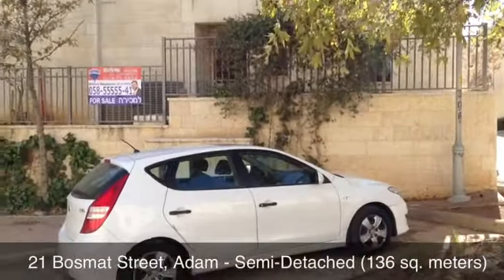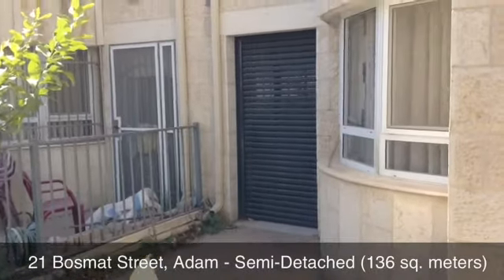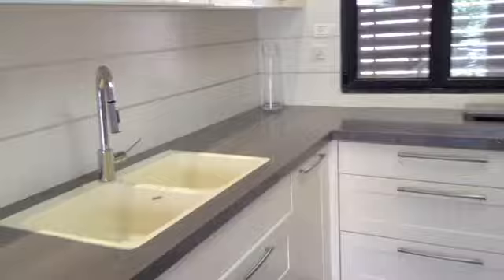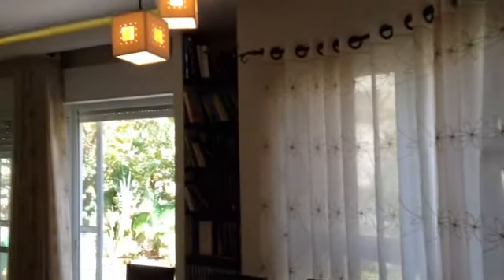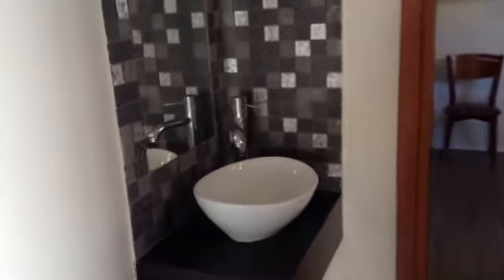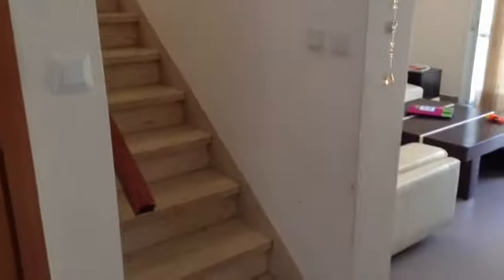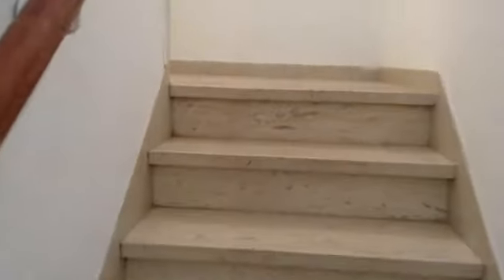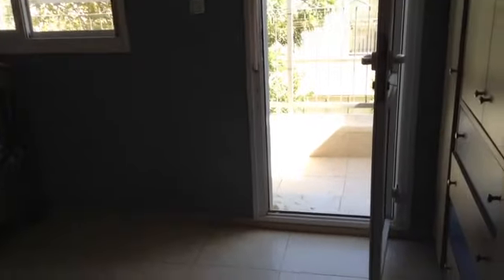Semi Detached Home for Sale on Bosmat Street in Adam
Gorgeous home including newly renovated high-end kitchen, 5 rooms (4 bedrooms including "safe" room), huge living/dining room (open design), 2 full bathrooms (including master bathroom) + a 1/2 bathroom on ground floor, beautifully manicured garden/patio, bay windows, separate washing area near kitchen and dining area, storage room

Amazing deal at only 1,370,000 NIS!

Shlomo Benzaquen
Re/Max Vision, Jerusalem